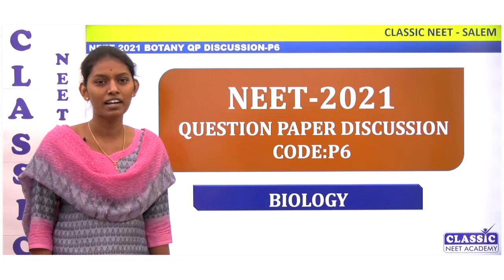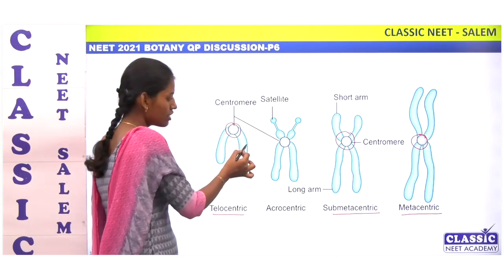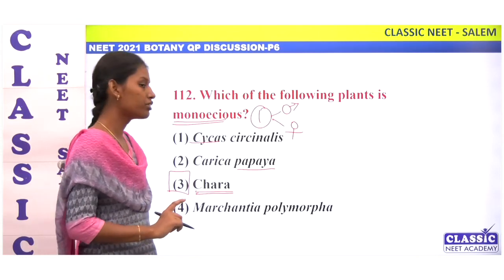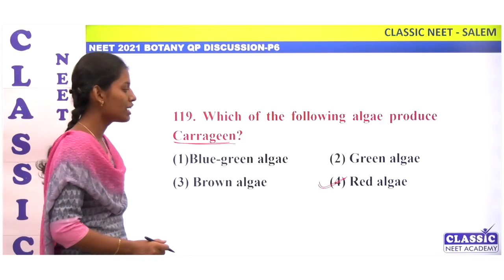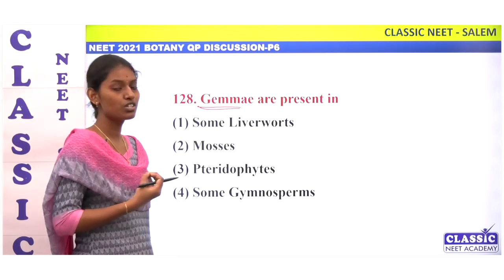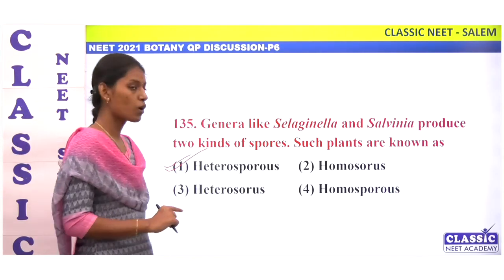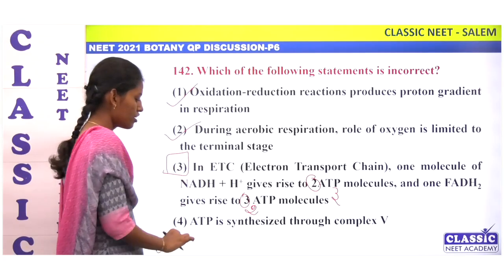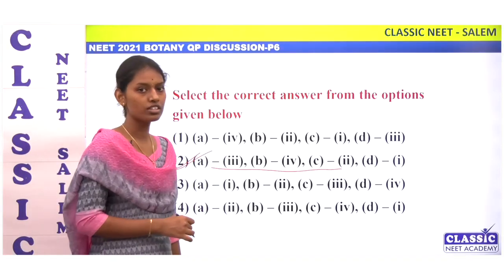NEET 2021-BOTANY QUESTIONS DISCUSSION || CLASSIC NEET ACADEMY || Dr. T. PERIASAMY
NEET 2021 - BOTANY QUESTIONS DISCUSSION